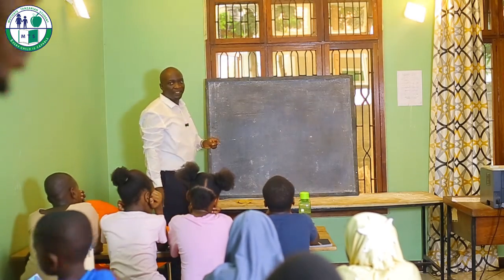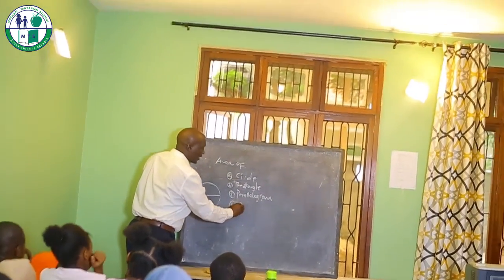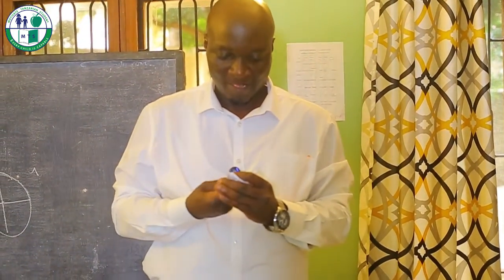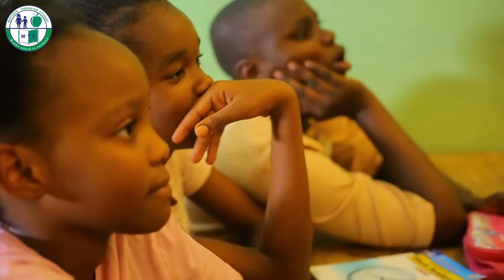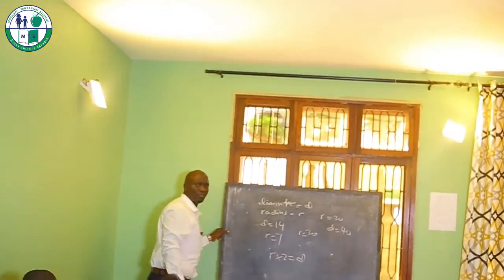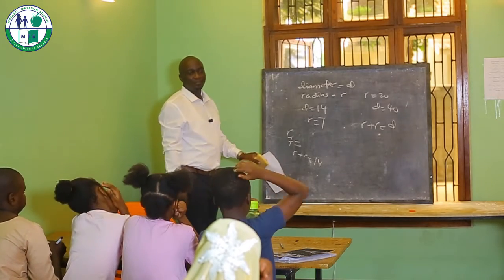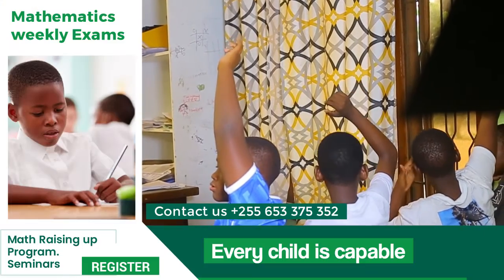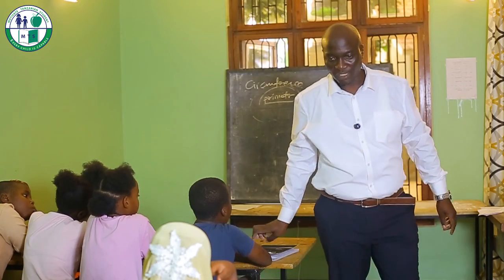APPLICATION OF MULTIPLICATION STD 6 PART 1 | Mwl Michael Mahundi